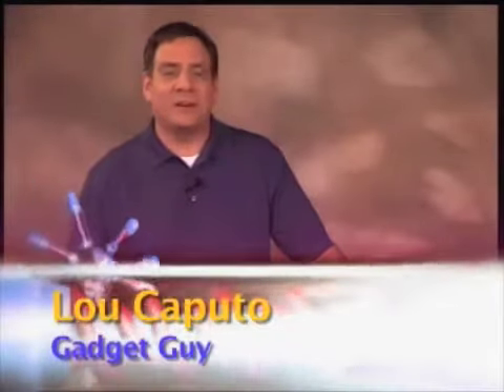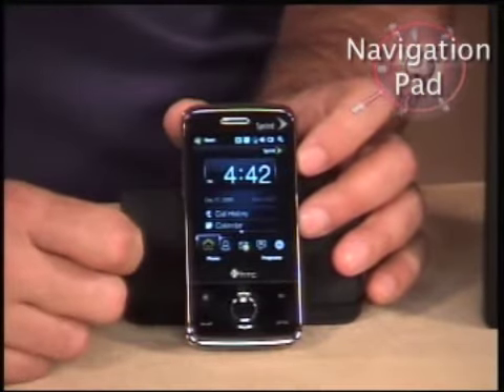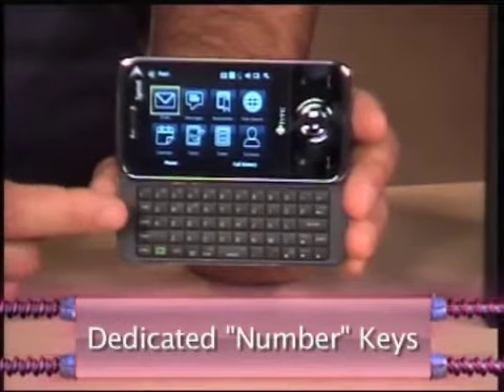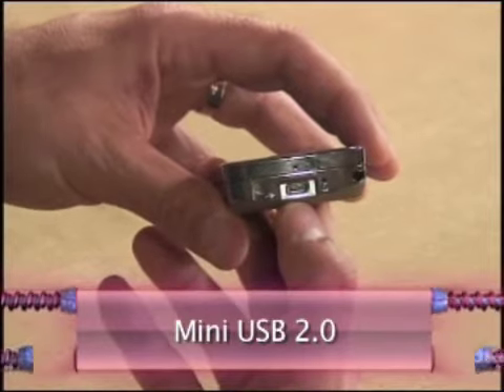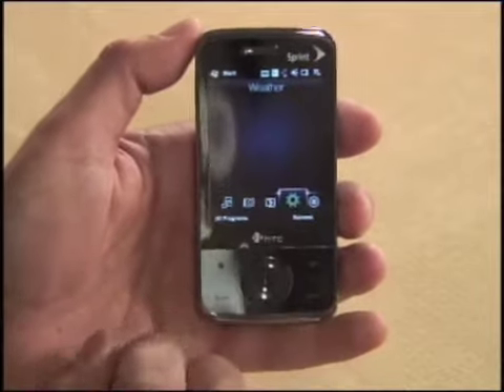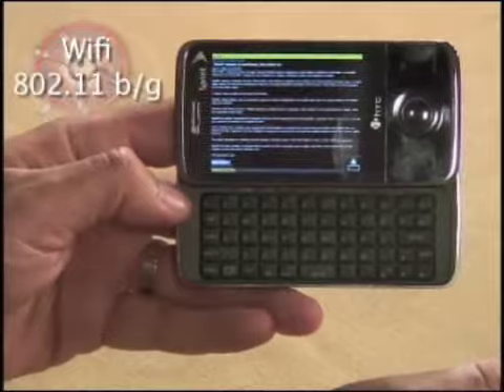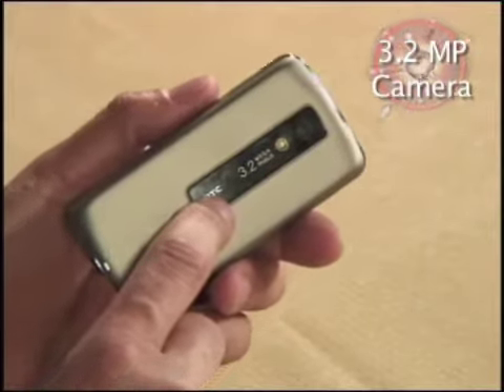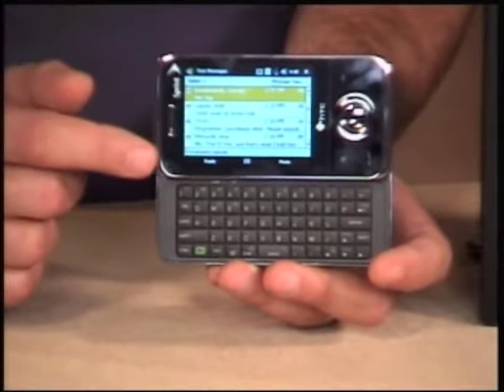HTC Touch Pro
HTC Touch Pro review from Great Gadgets and Gizmos.  Learn about your phone before you buy it!